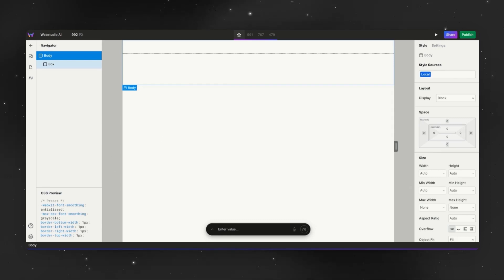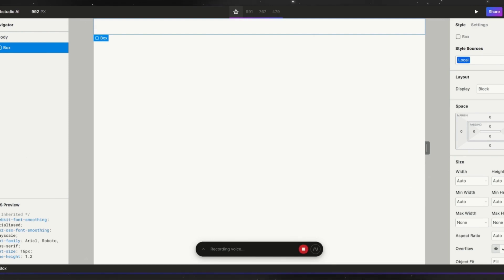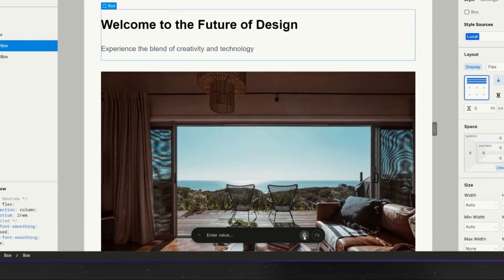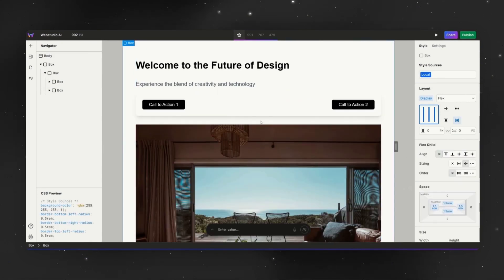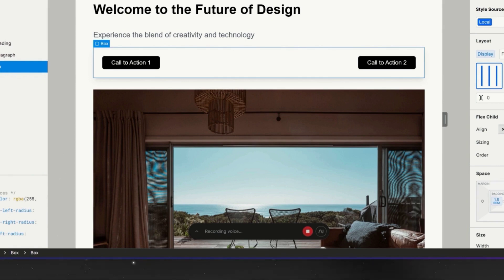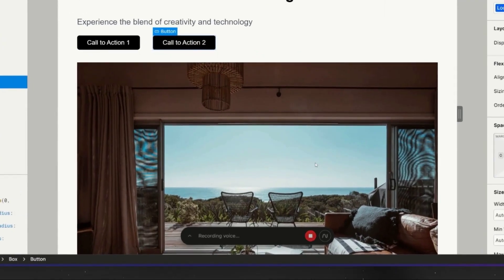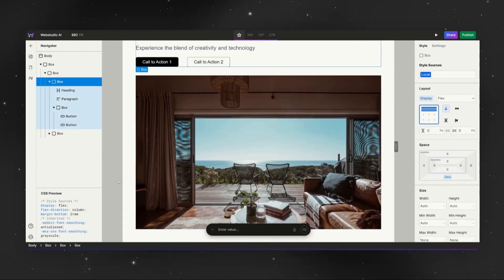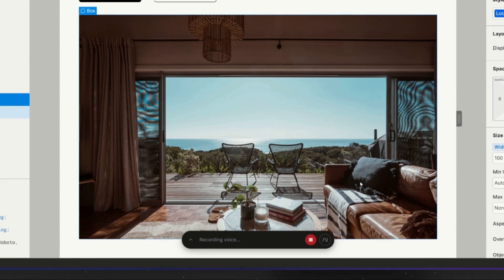Hero Section - Webstudio AI Demo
In this video Alex takes you through creating a hero section using Webstudio AI.